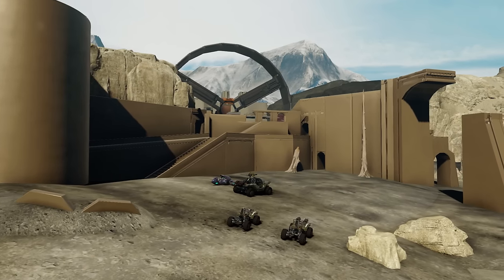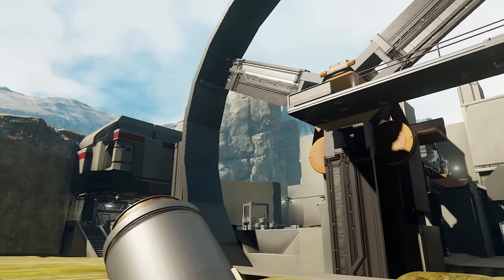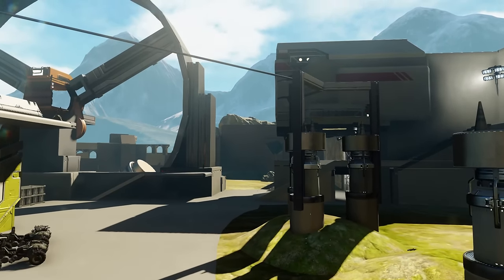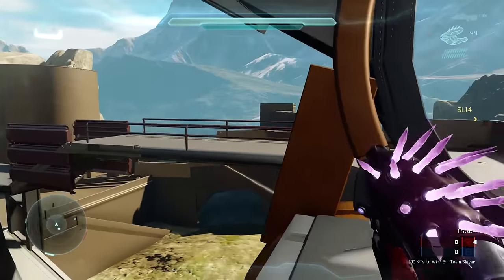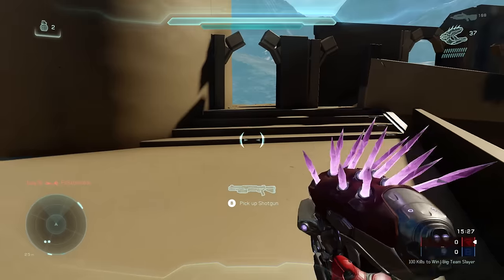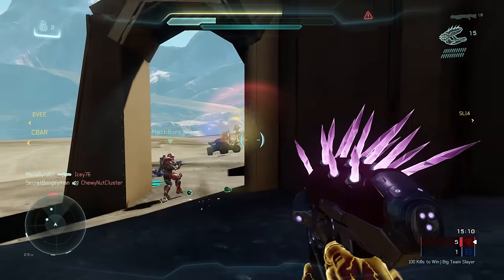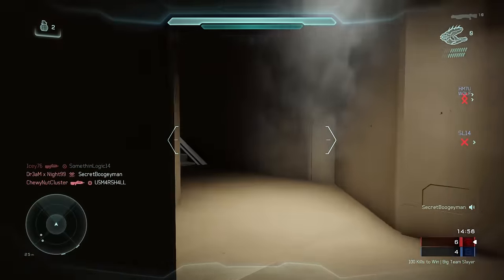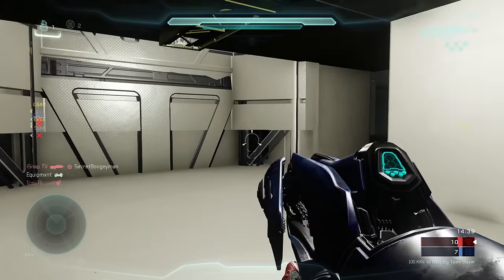Turbine | Zanzibar/Last Resort Remake | Halo 5 Custom Games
Turbine is a remake of Zanzibar and Last Resort!

-Map Information -
Creator: xXBarthXx
Map - Turbine

Want to get your map in a video? Post your creation in the "Submit" tab on Forge Channel (you don't need to sign up to anything)!!

To download maps... Add them on Xbox, then go to your roster in Halo 5 and click their name :)

"Turbine | Zanzibar/Last Resort Remake | Halo 5 Custom Games" was created under Microsoft's "Game Content Usage Rules" using assets from Halo 5: Guardians, and it is not endorsed by or affiliated with Microsoft.